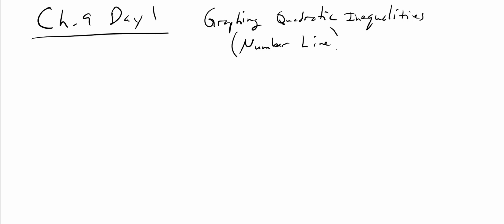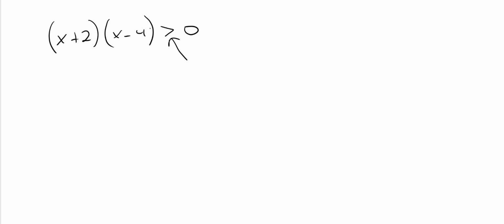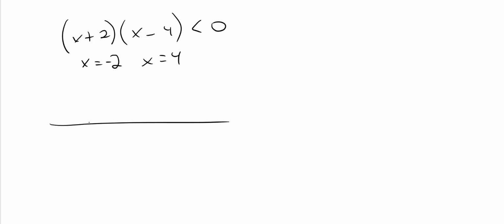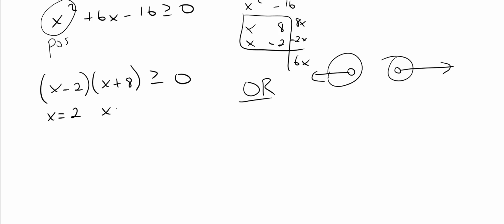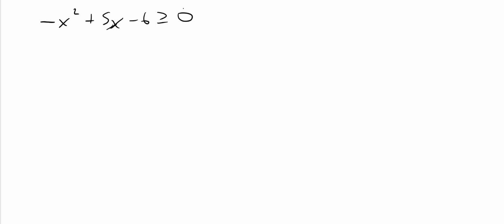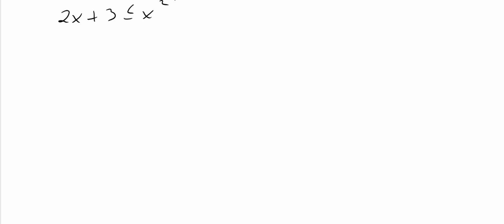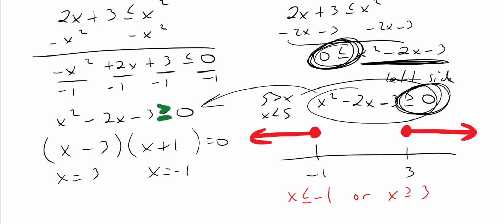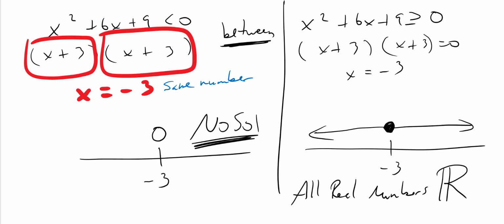M314 Ch9 Day1